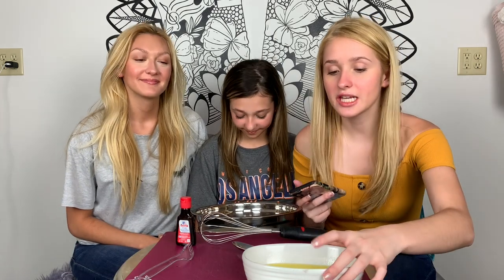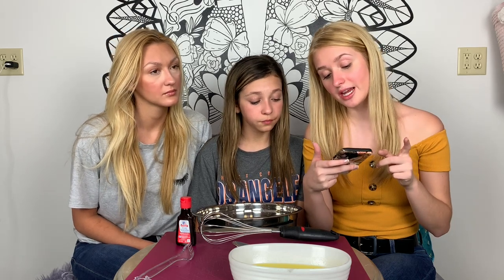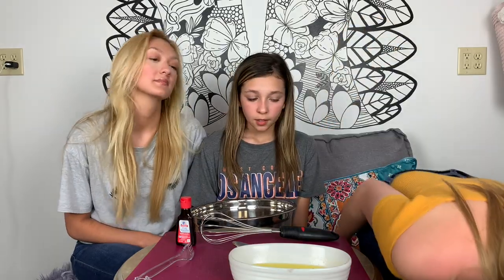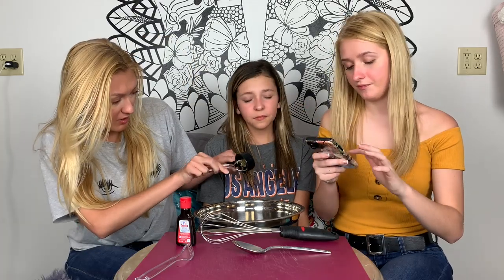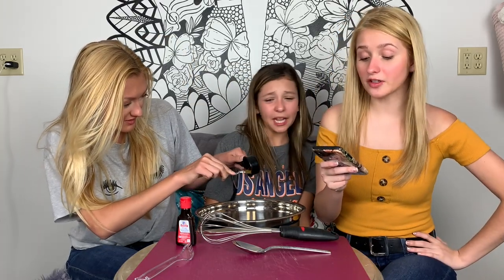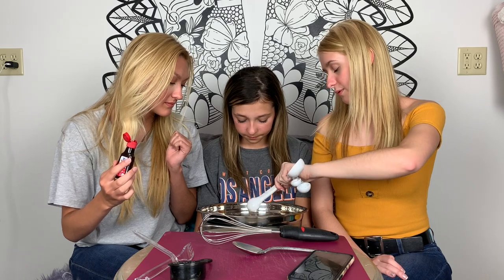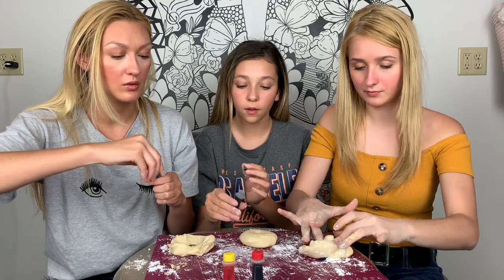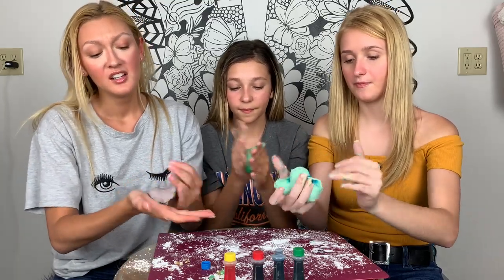Sorellé- Edible Play Dough?!?!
We actually made edible play dough!! It was a blast to play with..but we can't say the same for taste. We recommend trying this out! It was a fun activity and is safe for children.

Instagram: sorellemusic, Juliana.heichel, Madison.heichel, Bella_heichel
Cameo: sorelle
Oneup: Sorellé Music
Triller: sorellemusic
Byte: Sorelle